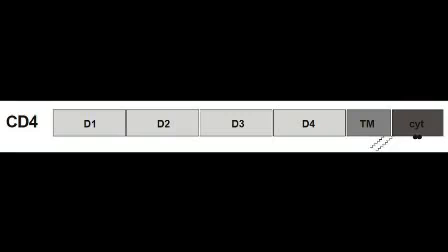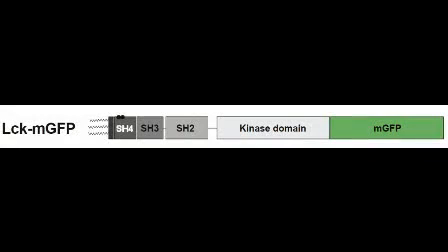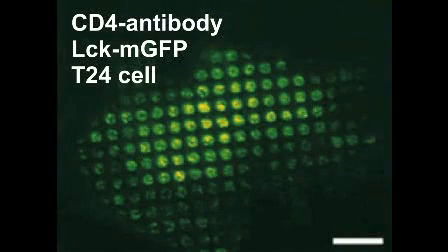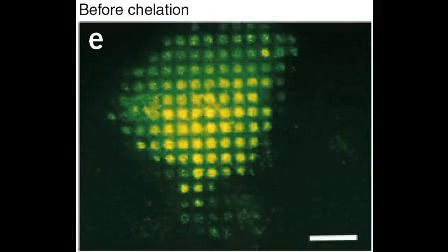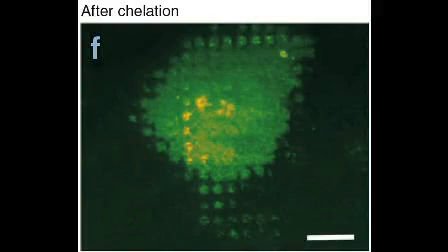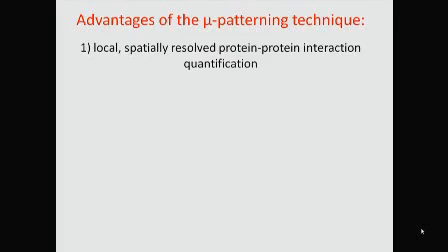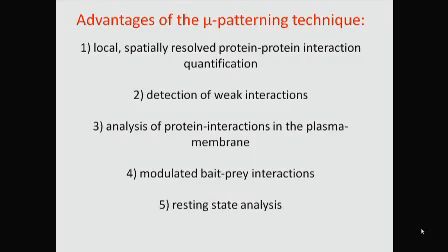Micro-patterned surfaces enable the detection of protein-protein interactions in living organisms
The identification of protein-protein interactions on micro-patterned surfaces through in-vivo detection is a significant scientific advancement that has the potential to revolutionize our understanding of protein function and its role within biological systems. Proteins are the building blocks of life and play crucial roles in various biological processes, including cell signaling, enzymatic reactions, and immune responses. Understanding how proteins interact with each other is essential for deciphering these complex processes and developing targeted therapies for diseases.

Traditionally, protein-protein interactions have been studied using techniques such as co-immunoprecipitation, yeast two-hybrid assays, and fluorescence resonance energy transfer (FRET). While these methods have provided valuable insights into protein interactions, they often require the isolation of proteins from their natural environment, which can alter their behavior and interactions. Additionally, these techniques lack the spatial and temporal resolution necessary to capture the dynamic nature of protein interactions.

The innovative technique of identifying protein-protein interactions on micro-patterned surfaces through in-vivo detection overcomes these limitations by allowing researchers to observe and analyze protein interactions in their natural environment. Micro-patterned surfaces are engineered to have specific patterns or arrangements of proteins, enabling precise control over their spatial distribution. This allows researchers to create microenvironments that mimic the conditions found in living organisms, providing a more accurate representation of protein interactions.

By using in-vivo detection methods, such as fluorescence microscopy or bioluminescence imaging, researchers can visualize and track protein interactions in real-time. This provides valuable insights into the dynamics and kinetics of protein interactions, allowing for a deeper understanding of their functions and roles within biological systems. Furthermore, the high precision and accuracy of micro-patterned surfaces enable the characterization of weak or transient protein interactions that may have been missed using traditional techniques.